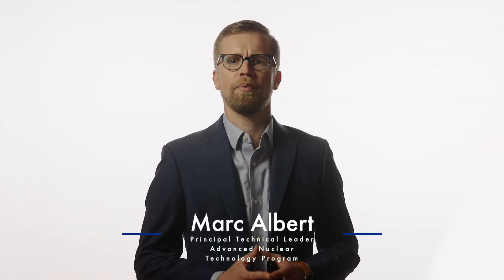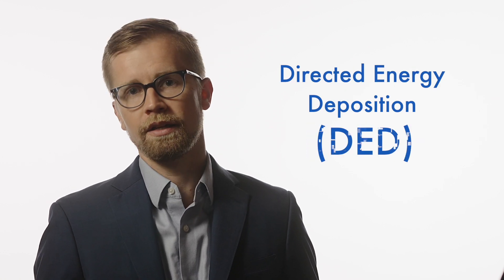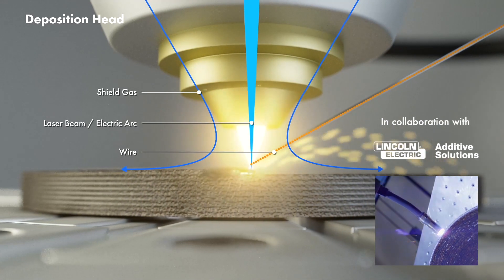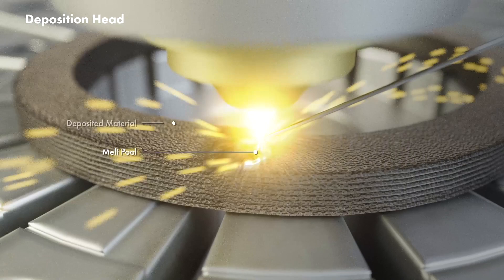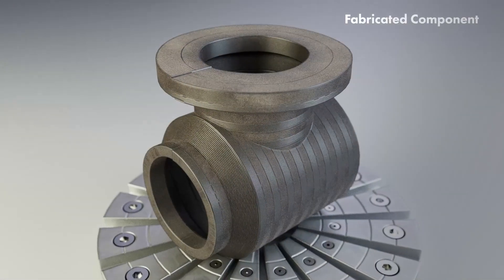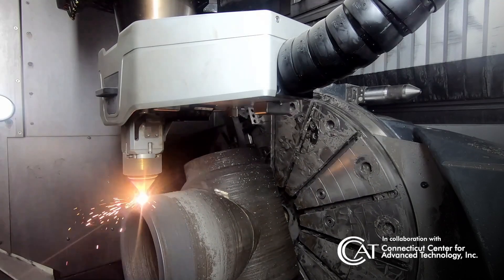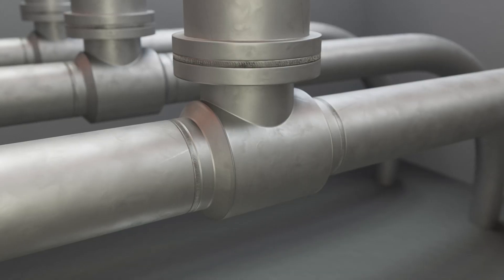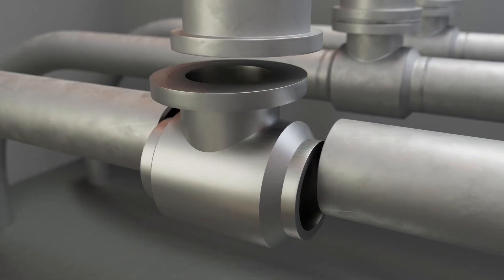EPRI: Advanced Nuclear Technology – Directed Energy Deposition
Directed energy deposition is an advanced manufacturing technique that can be used to create complex components quickly reducing costs for advanced reactors. But how does it work and what research is EPRI conducting with it?